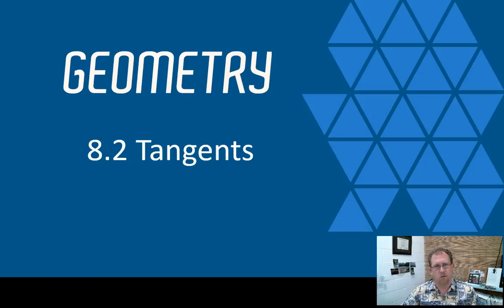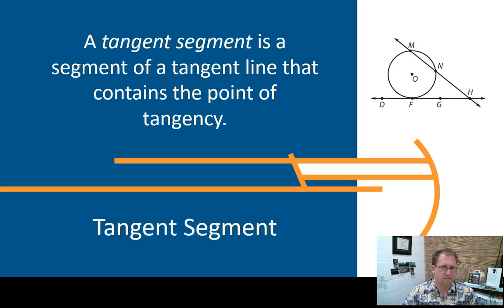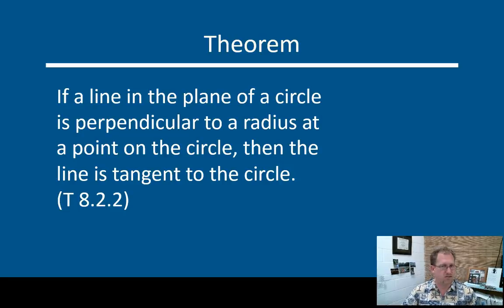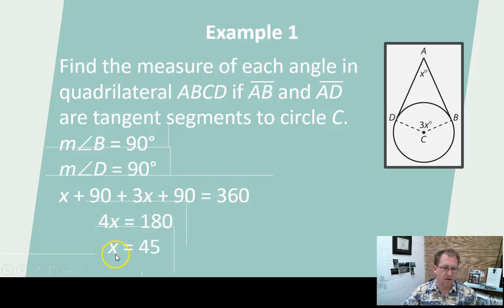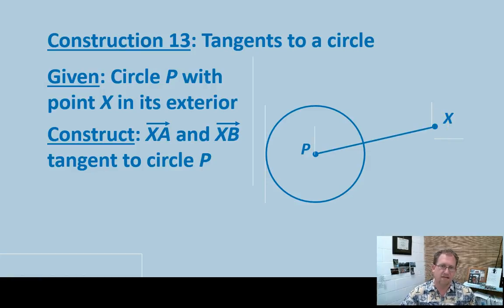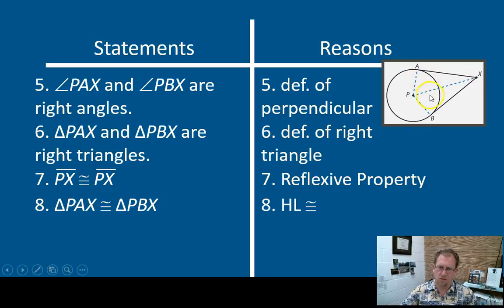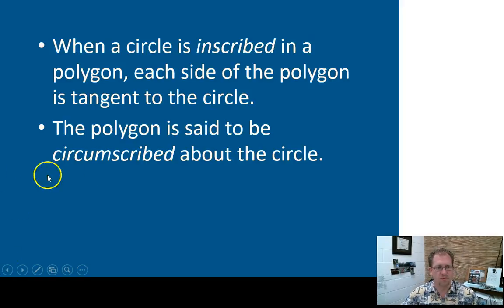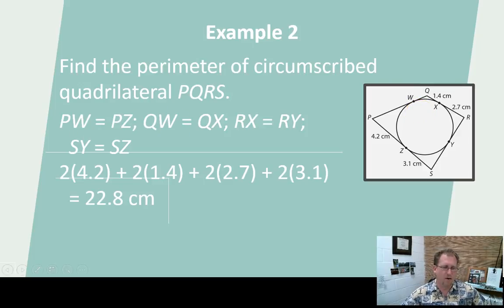Tangents, BJU Press Geometry 4th Ed, Lesson 8.2--CCCS Flipped Geometry #48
Chapter 8 continues with a conversation about tangents.  We define a tangent and its relationship to a radius.  We define tangents which are concurrent at an exterior point to the circle, and we describe common tangents.  Lastly, we show that circles can be tangent to each other, both internally and externally.